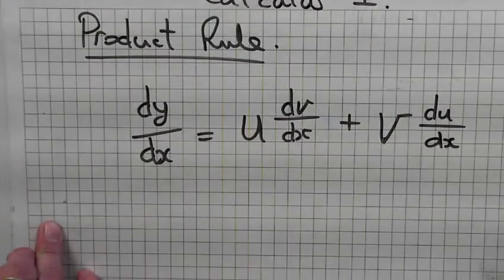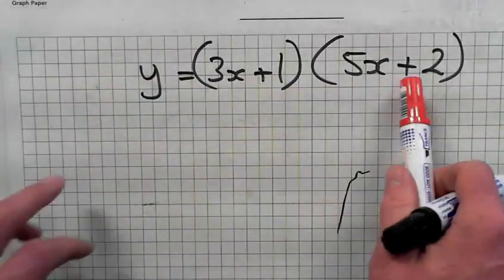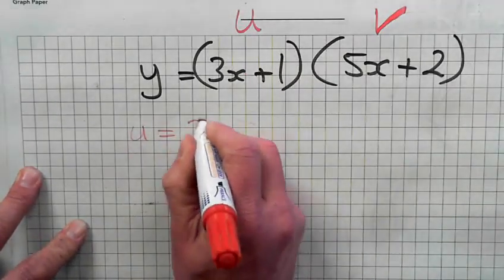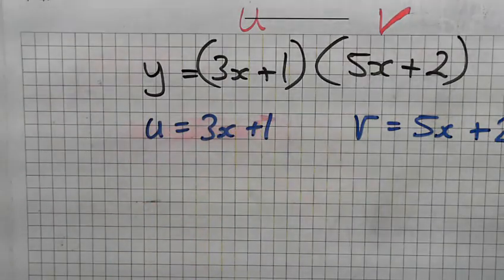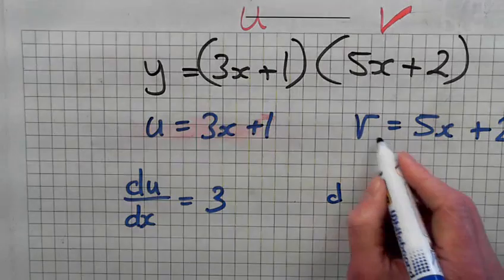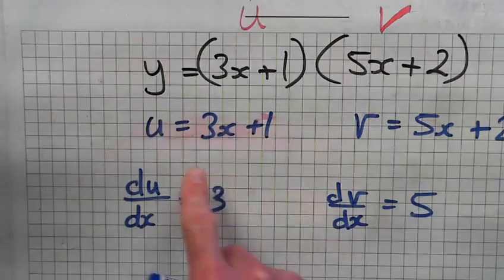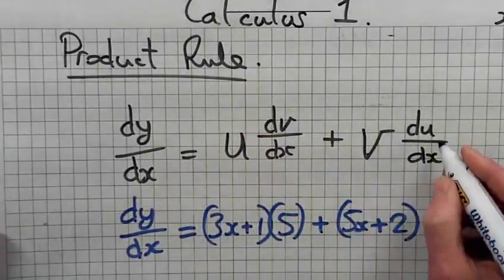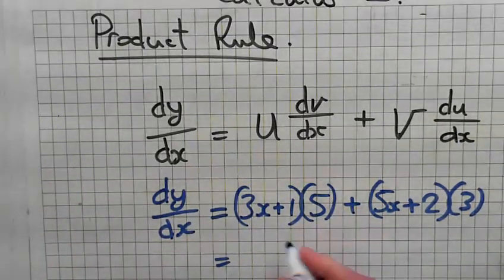Calculus Product Rule 1